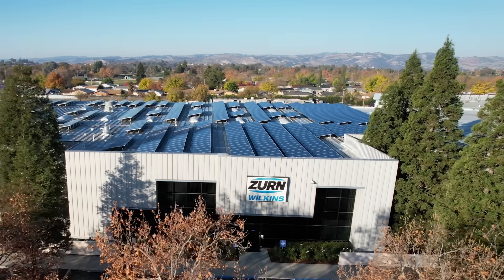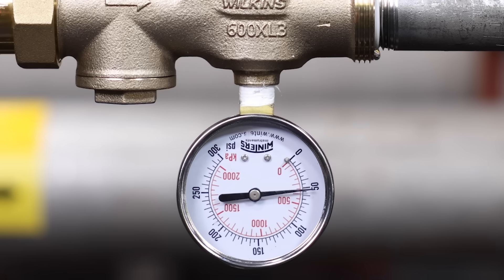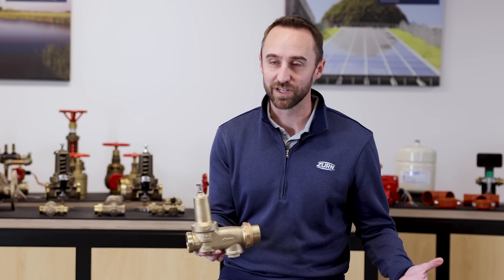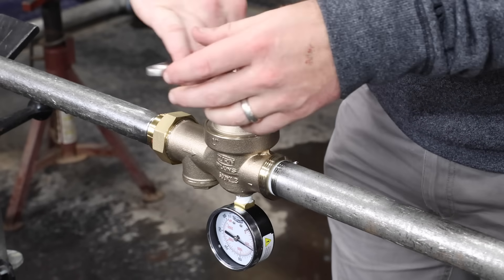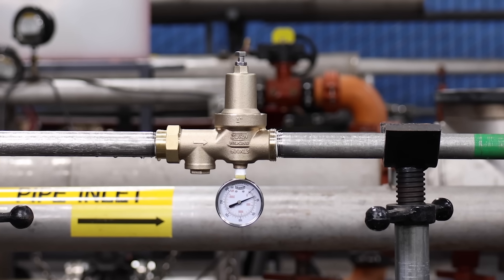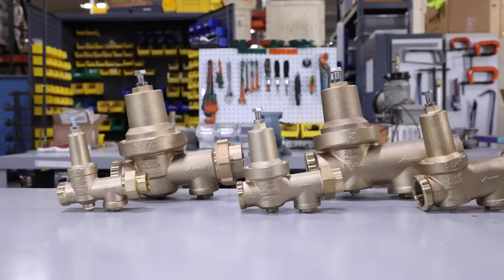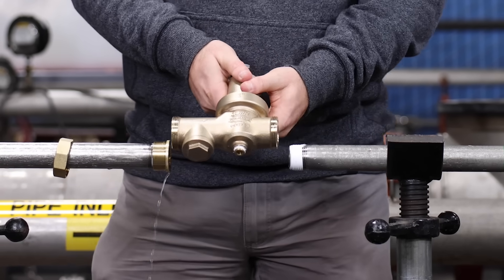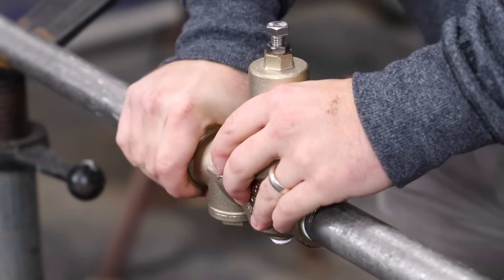Zurn Wilkins 600XL3 and 625XL3 PRVs - Deliver the Power to Shower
Deliver the Power to Shower.
The 600XL3 and 625XL3 Pressure Reducing Valves offer best-in-class flow performance, meaning pressure to your shower stays higher – even during periods of high water use. They offer superior performance, complete with patented venturi technology, enhanced corrosion resistance and an integral strainer screen with a separate access port for easy cleanouts.